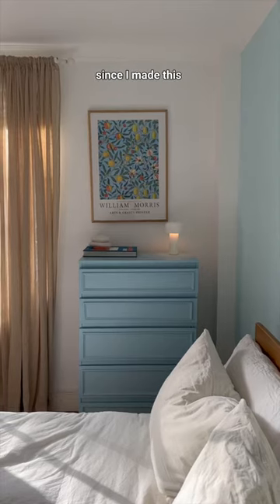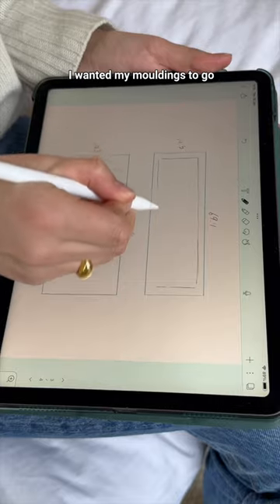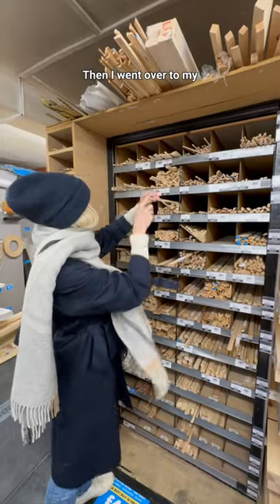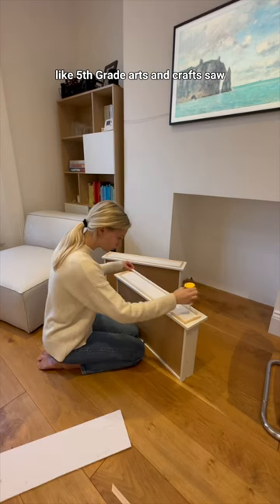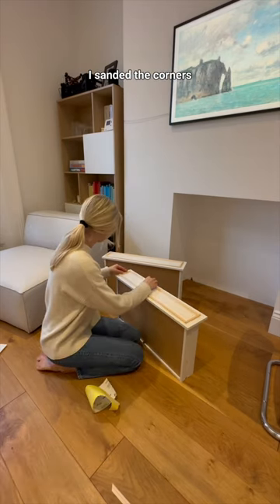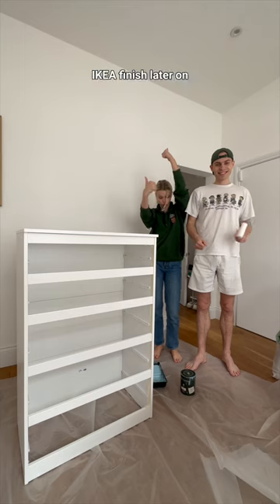My favourite IKEA hack